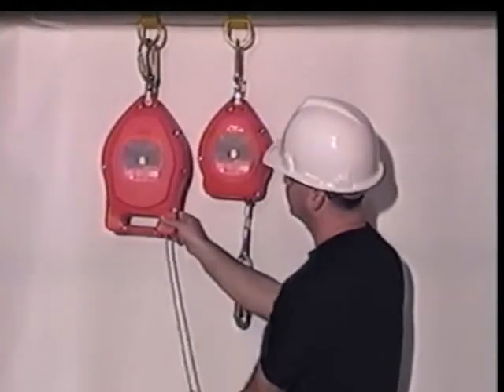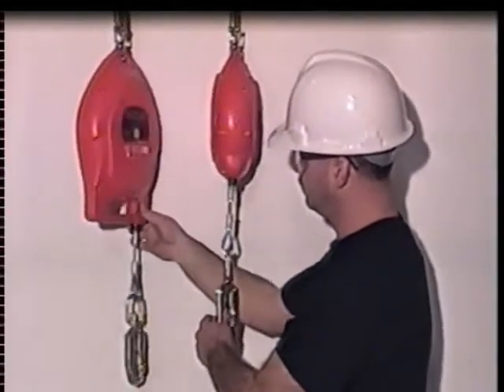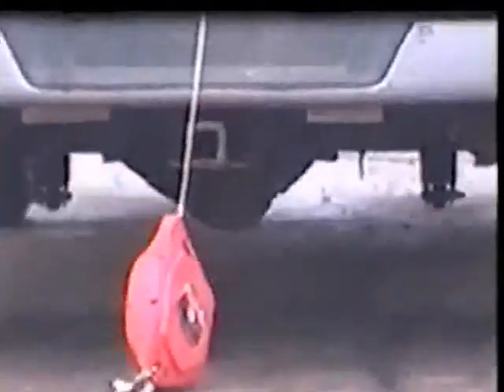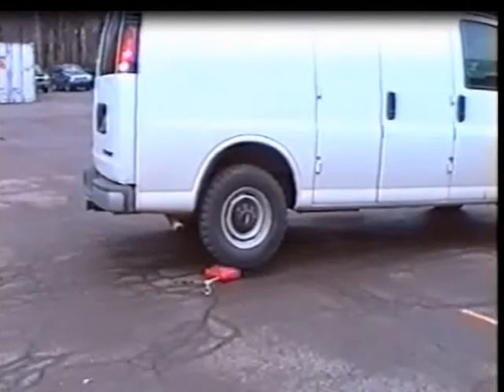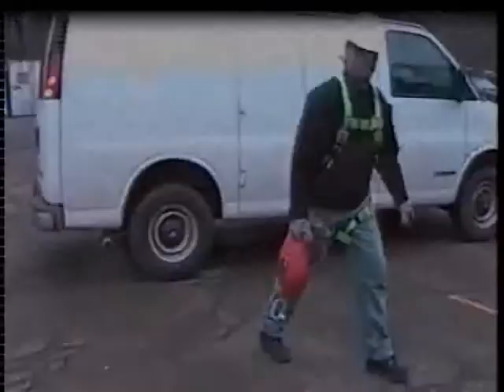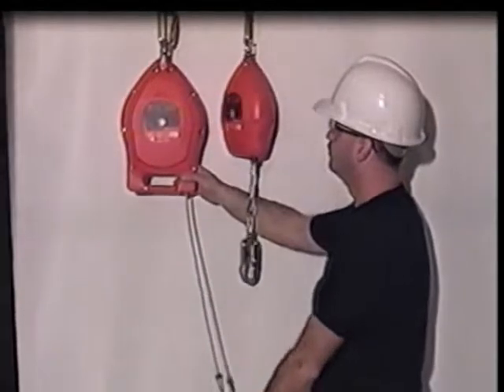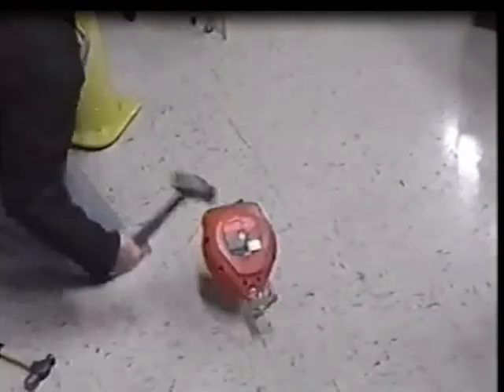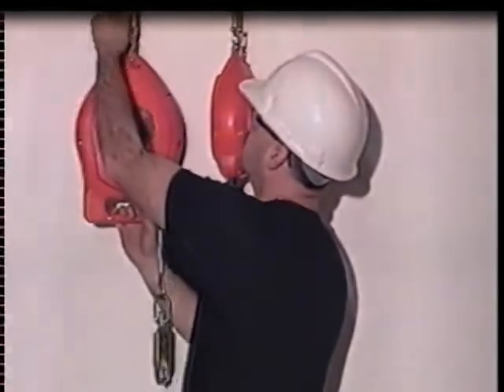Miller MP65G-Z7/65FT Falcon Galvanized Self Retracting Lifeline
Falcon MP65G-Z7/65FT Features
ANSI Z359-2007 Compliant
65 feet of 3/16 inch galvanized wire rope
Tagline
Carabiner
Weighs 17.1 pounds